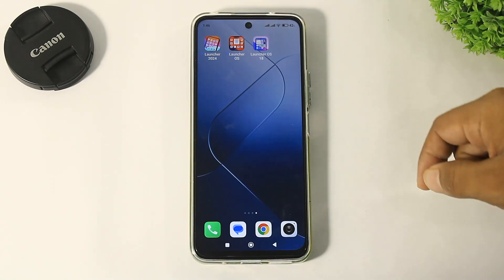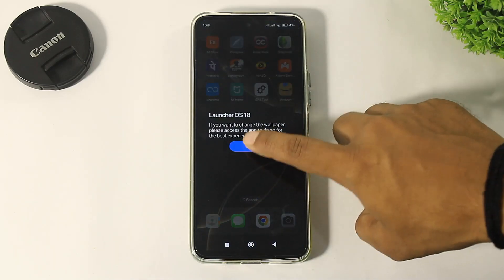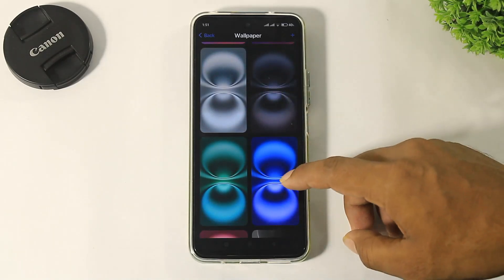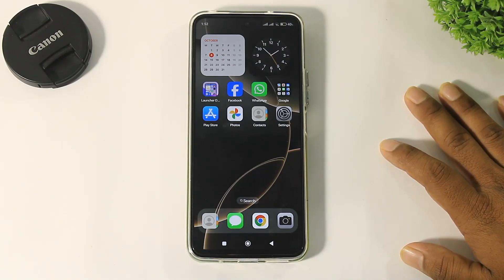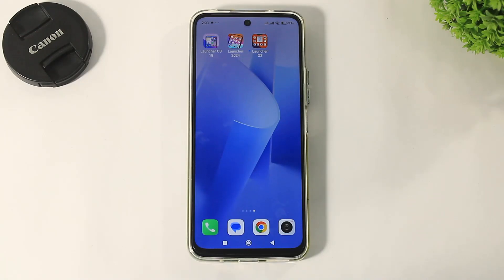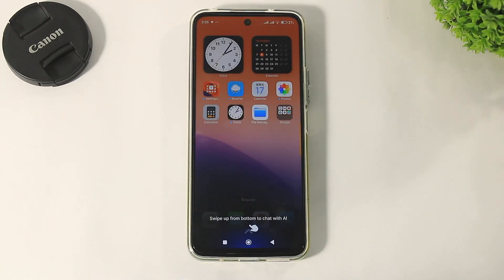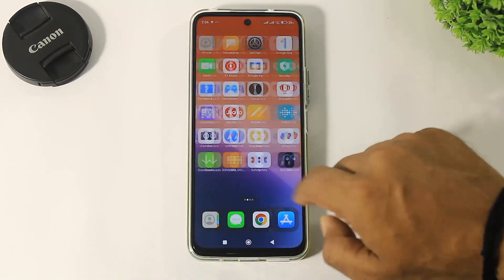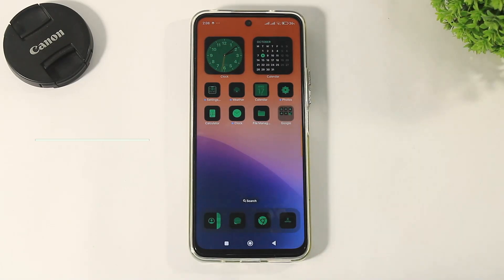Best iOS 18 & iPhone 16 Launcher's For Android | Convert Android To iOS 18 | Like Real iPhone 16